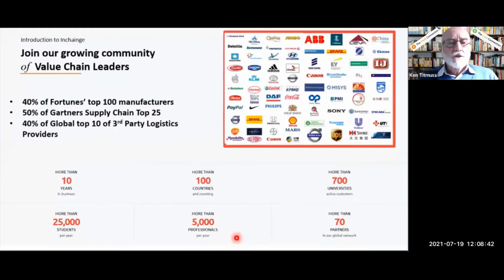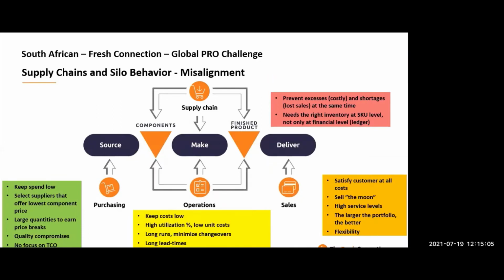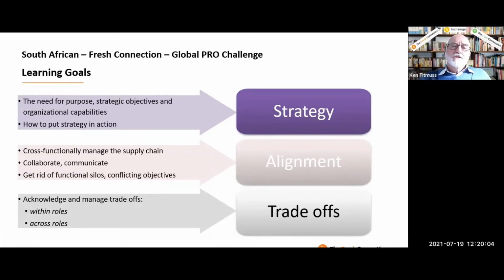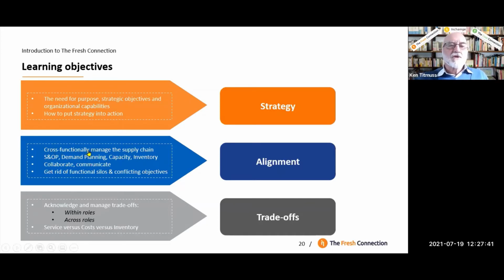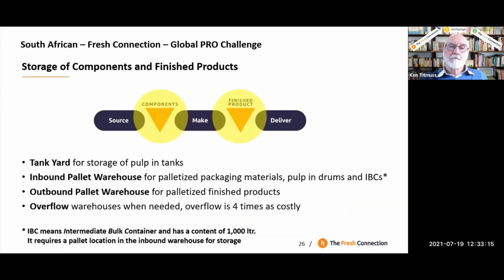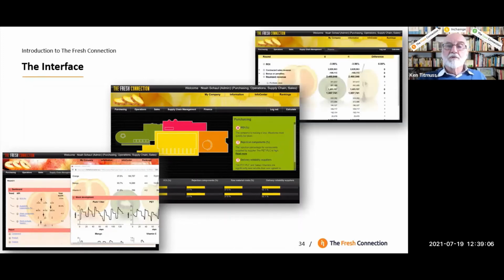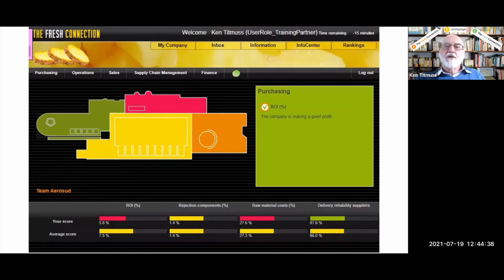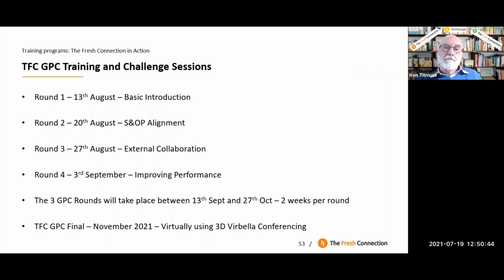TFC GPC Webinar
Learn more about The Fesh Connection Simulation Serious Game and how to join the Global Professional Challenge.